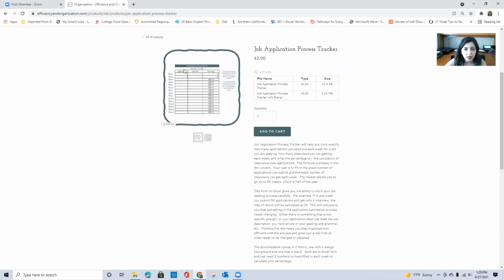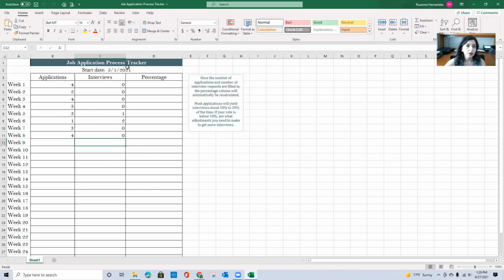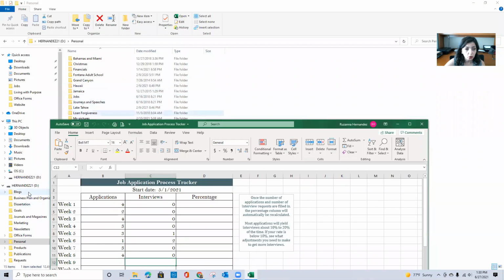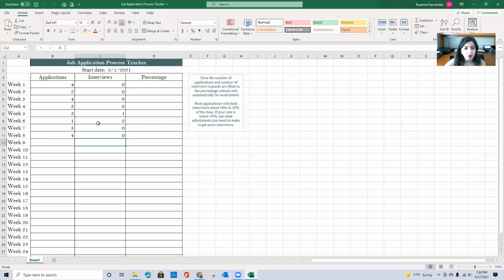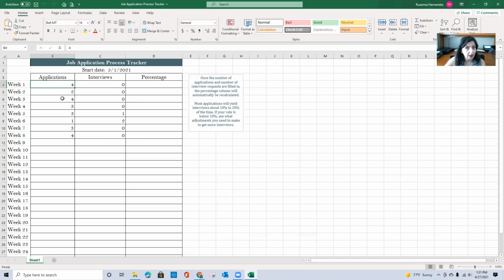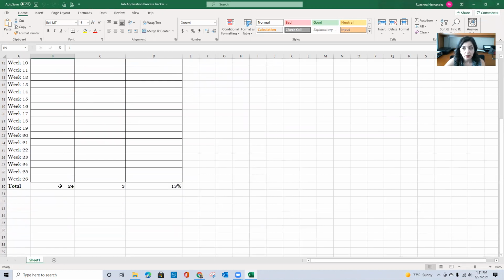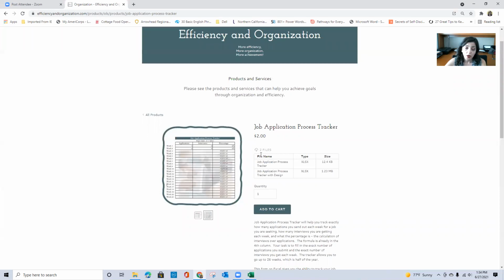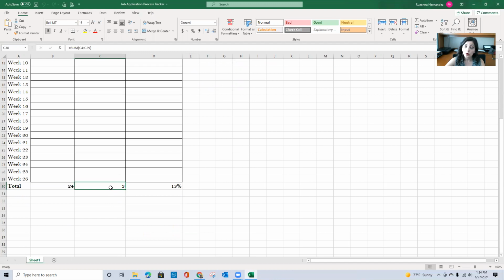TRACK YOUR JOB APPLICATIONS by Using This Excel Form For An Organized Approach to Job Hunting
Are you currently job-hunting?
Are you keeping track of how many applications you send out and how many calls or emails you get for interviews?
Do you feel like you are getting discouraged by the process?

This video shows you a step-by-step way to create and use a job application tracking system if you are job hunting.  You'll be able to monitor how many applications you are sending out, dates, when you are getting interviews, call backs, and more.  Based on your numbers, you'll be able to figure out what you need to change to improve outcomes. It will help you use an organized, efficient, systematic approach to applying for jobs and tracking the number of interviews.

Here are some suggestions to ensure your success:

1)  Set a goal for how many applications you want to submit each day or week.
2)  Find 1 to 5 job search sites that work best for you for what you are seeking and stay with them.
3)  Make sure your resume does NOT have any errors by using Grammarly.com or showing it to a teacher or family member who can check for errors on your behalf.
4)  Use proper capitalization when applying for jobs online.
5)  Keep working to build your skills, whether it means obtaining certificates, self-development, gaining experience in a field, etc.

Please visit efficiencyandorganization.com to get more ideas on anything related to careers, and how to go about things in systematic, organized, efficient ways to achieve more.

The site covers information on 6 focus areas, including:
professional life
personal life
academics/students
educators/teaching
personal finances

I typically share a fun fact at the beginning of each video and at the end of each video, but could not do so in the process of recording this.  However, I hope you find the video helpful and valuable!